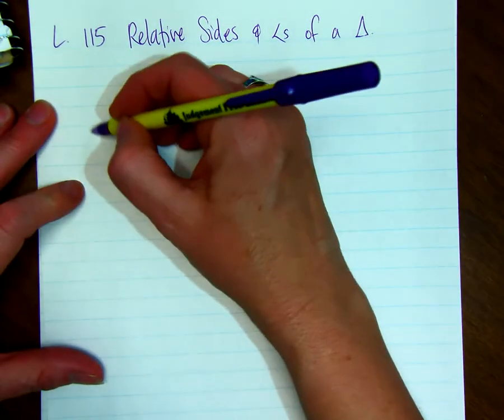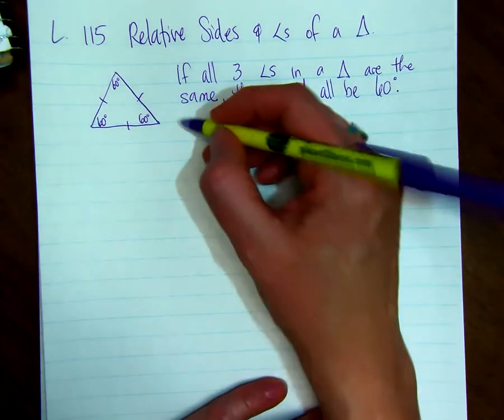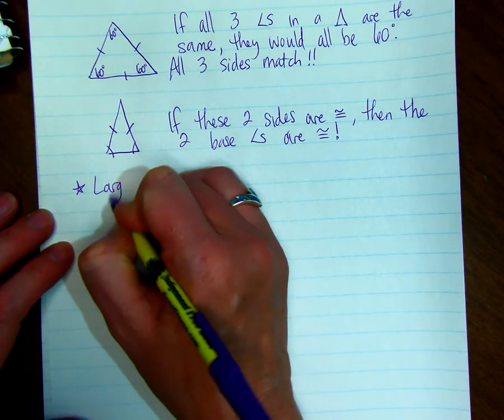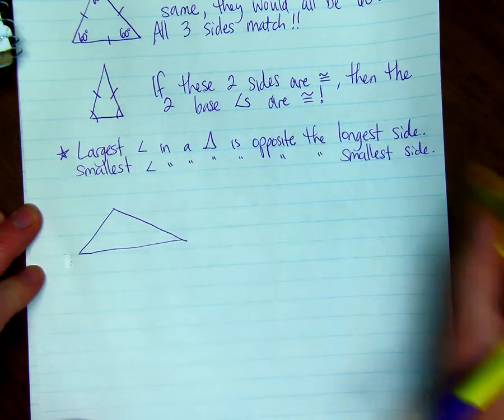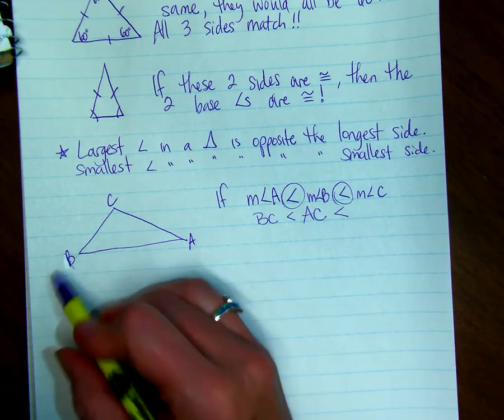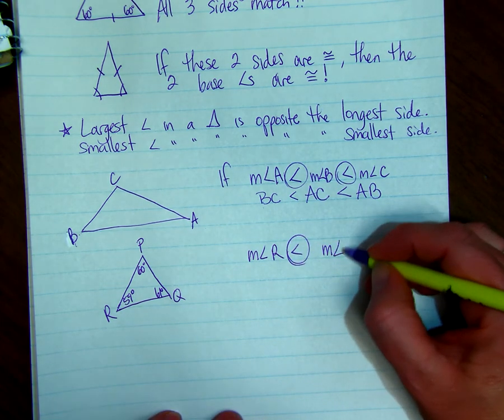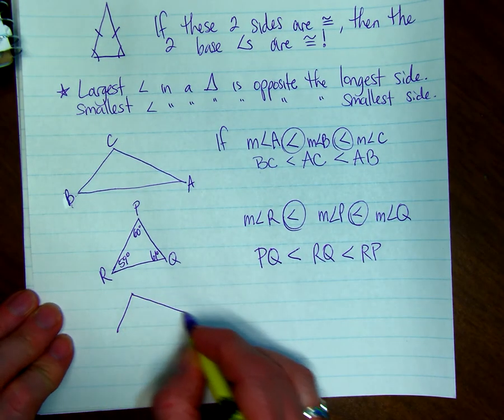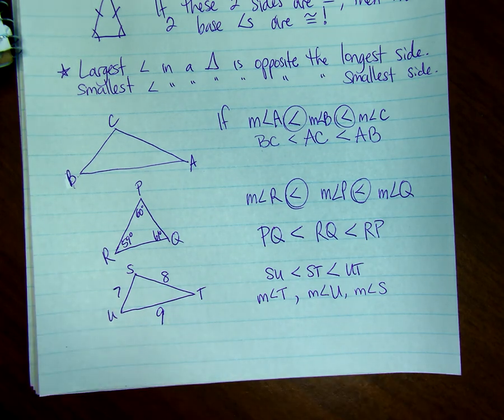Relative Sizes of Sides and Angles in a Triangle